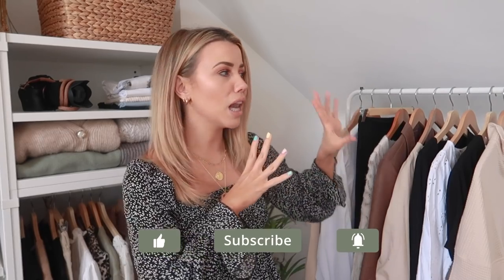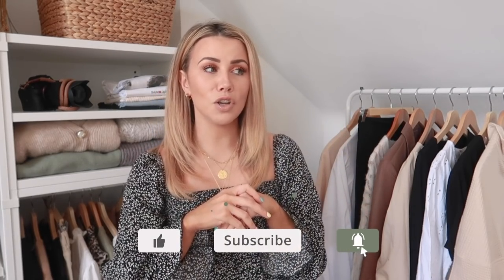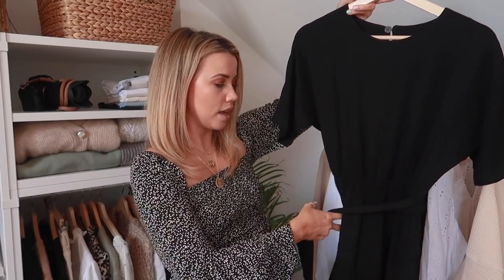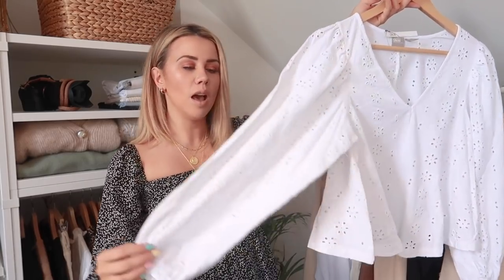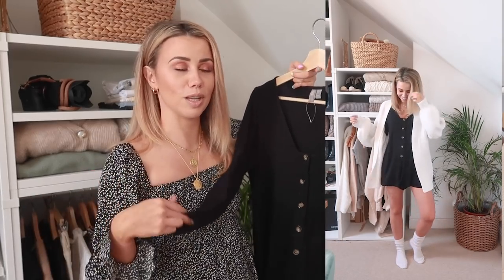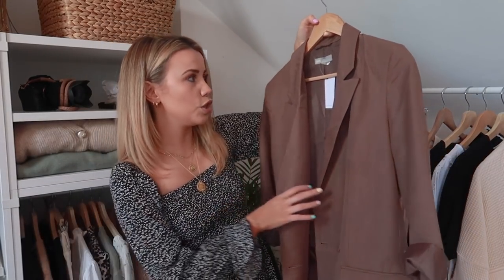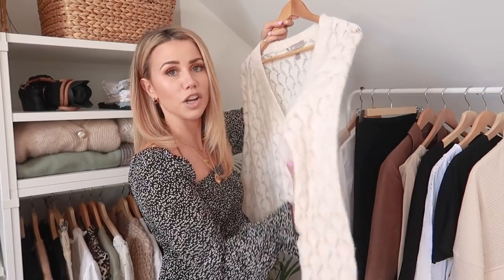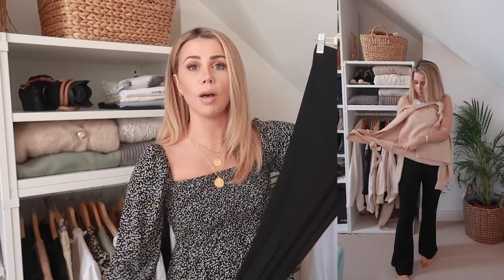ASOS HAUL AND TRY-ON | SPRING OUTFIT IDEAS 2020 | Copper Garden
EVERYTHING WORN OR MENTIONED IS LINKED BELOW.

Good morning, happy Easter weekend folks! Today I'm bringing you an ASOS haul sharing pieces which I've collected over the past few months - most you might have seen before but I've never properly shared so here you go!! xx